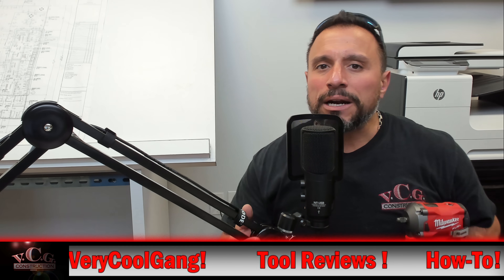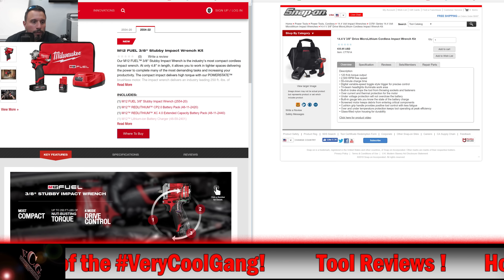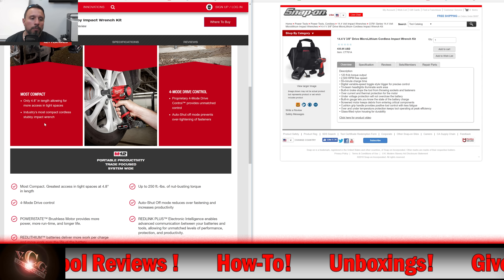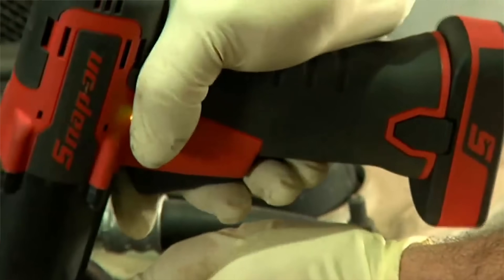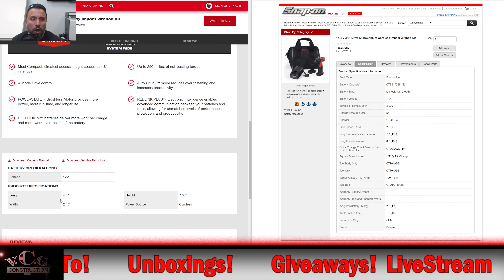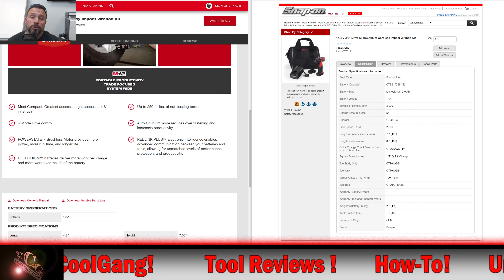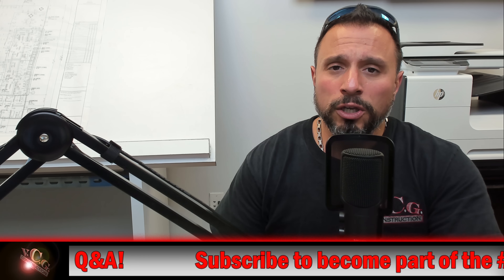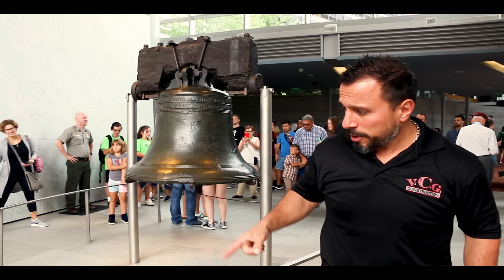Milwaukee (2554-20) VS Snap-on (CT761) - 3/8'' Cordless Impact Wrench Comparison!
Today we give you a side by side comparison of the Milwaukee (2554-20) M12 FUEL 3/8" Stubby Impact Wrench and the Snap-on (CT761)
14.4 V 3/8" Drive MicroLithium Cordless Impact Wrench!

Snap-on Description:

• 120 ft-lb torque output

• 2,500 RPM free speed

• 55-minute charge time

• Digital variable-speed toggle style trigger for precise control

• Tri-beam headlights illuminate work area

• Built-in brake stops the tool from throwing sockets and fasteners

• Over current and thermal protection for the motor

• Under voltage protection will not overdraw the battery

• Built-in gauge lets you know the state of the battery charge

• Screened motor keeps debris from entering critical components

• Cushion grip handle provides positive tool control with less fatigue

• Over and under temperature protection keeps tool operating at peak efficiency

• Glass-filled nylon housing for durability

Our M12 FUEL 3/8" Stubby Impact Wrench is the industry's most compact cordless impact wrench. At only 4.8" in length, it allows you to work in tighter spaces delivering the power to complete many of the most demanding tasks and increasing your productivity. The compact impact delivers high torque with our POWERSTATE brushless motor. The impact wrench delivers an industry leading 250 ft.-lbs. of breakaway torque. This allows you to remove even the most stubborn bolts and fasteners. Our cordless impact wrench features built-in REDLIINK tool technology to help you get the job done. 4-Mode Drive Control provides you with unmatched control in various fastening applications Modes 1-3 gives you precision and control for any application. An Auto-Shut-Off Mode in the 4th setting prevents over-fastening of bolts while doing reassembly work. Our MILWAUKEE M12 FUEL 3/8" Stubby Impact Wrench is part of the M12 battery line, featuring over 90 powerful and compact tools.